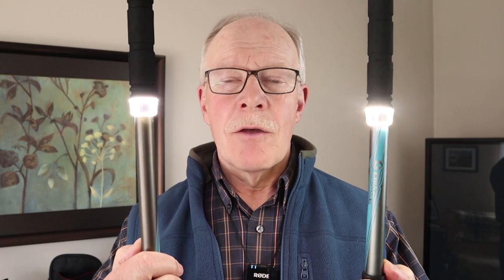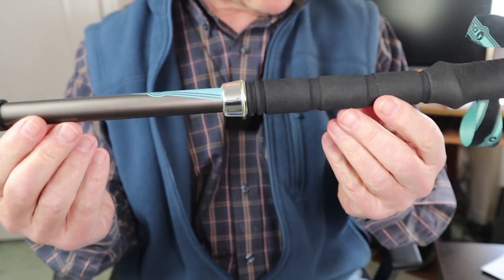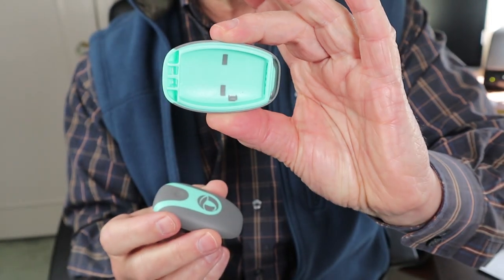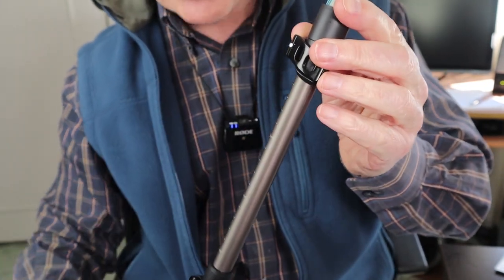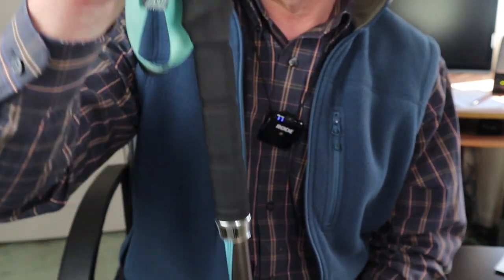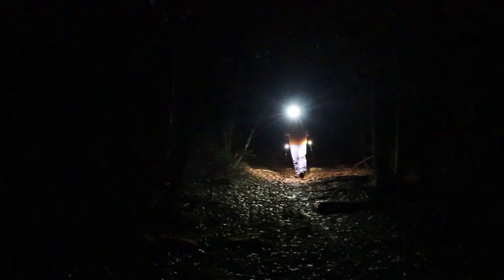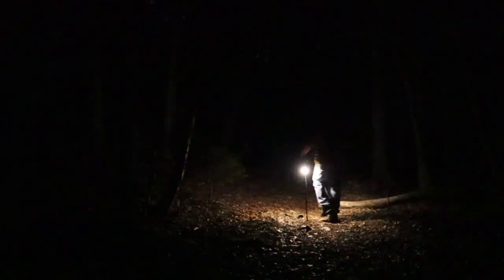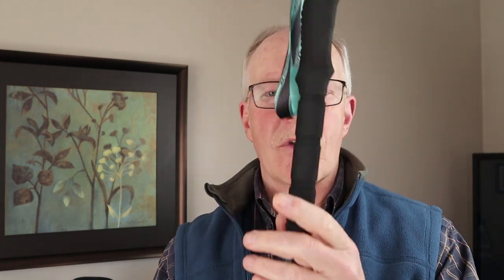OLife Beamwalk Illuminated Trekking Poles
Olife Beamwalk T3—Trekking Poles with Light.
Please Note - OBuy does not currently ship to Canada

Comes With
PD Fast Charge cable
2 x 1300mAh lithium polymer batteries pole caps
2 x mud baskets
2 x snow baskets
2 x rubber end tips
Pole clip
Carry bag
Manual and warranty

Key Features
High quality lever-lock trekking poles
LEDs with Hiking and Camping modes plus four light settings (high, low, red, flashing red)

Physical Specs
Materials     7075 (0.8mm) aluminum shafts / EVA grips
Weight with batteries  22.2oz / 630g
Weight without batteries  21oz / 597g
Length collapsed   25.6” / 65cm
Length extended   53.1” / 135cm MAX
Waterproof    IPx6
Impact resistance   1.5 meters
Operating temps   0-45 celcius

Performance Specs
Low   30 lumens    13 hours
High   120 lumens   3 hours
Red   10 lumens   9 hours
Flashing Red  10 lumens  30 hours

Operation
Remove battery to charge with USB-C or PD Fast charge (4 hour charge time)
Hiking mode
Short press the button to turn on
Hold the button to cycle through low, high, red, flashing red
Memory for last setting
After 30 seconds ,if trekking pole is not moved. It will emit a slow red flash until the pole is moved at which time it will go back to the last setting
Camping mode
Long press the button to turn on
Hold button to ramp up or down in lumens
Light will flash once at high and low settings